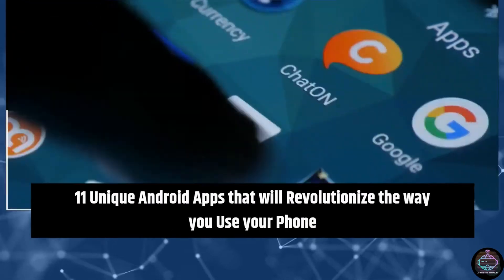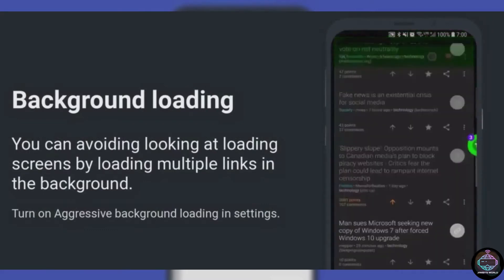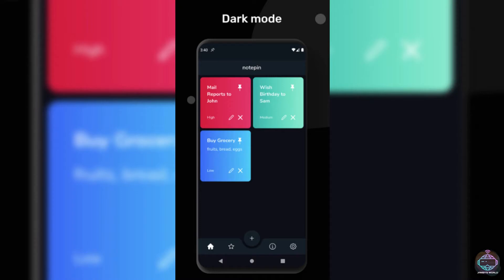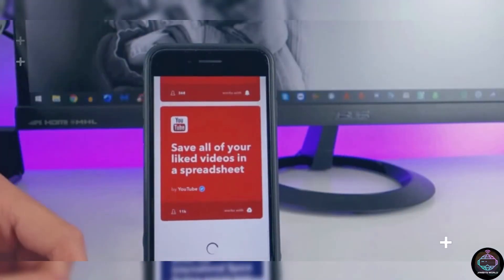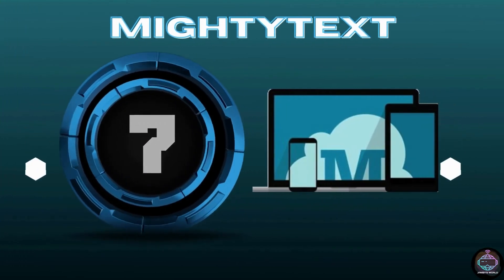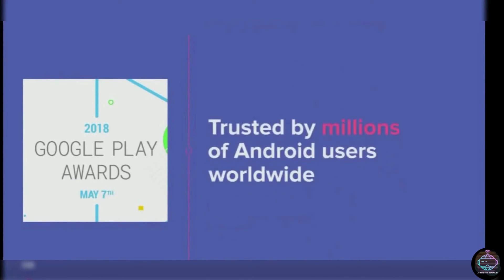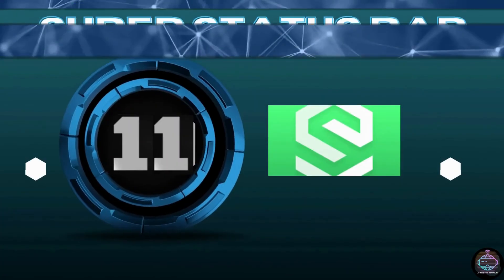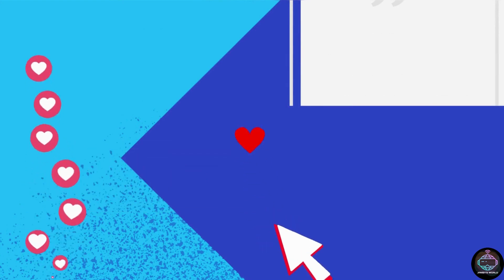11 Android Apps that will CHANGE the way you USE your Smartphone forever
Do you want to optimize your Smartphones and the way you interact with it? Well, you’re in the right place. This is a list of 11 Apps for Android that will revolutionize your user experience forever.

**11 Apps List**
➜ 1. Lynket Browser
➜ 2. Popup Widget 3
➜ 3. Notepin
➜ 4. MacroDroid
➜ 5. IFTTT
➜ 6. Quick Cursor
➜ 7. MightyText
➜ 8. Universal Copy
➜ 9. Sesame
➜ 10. Niagara Launcher
➜ 11. Super Status Bar

**Credits**
• Google Play
• FeDe Tutorial
• Makeuseof.com
• Adventure Tube
• Max Patchs
• Sesame Shortcuts